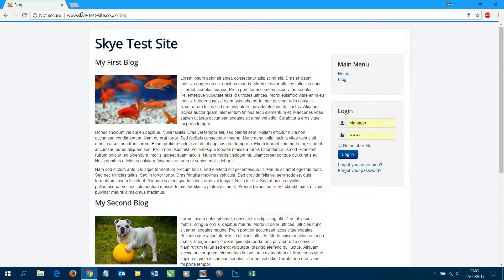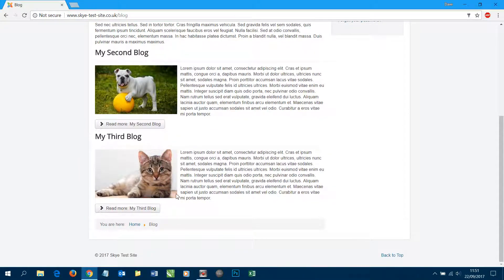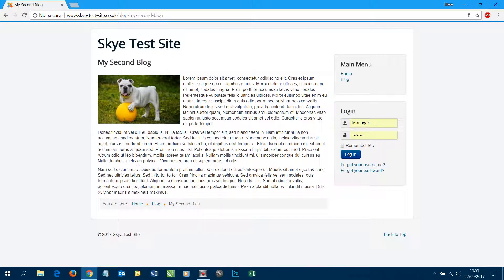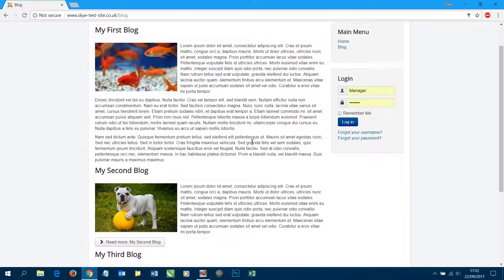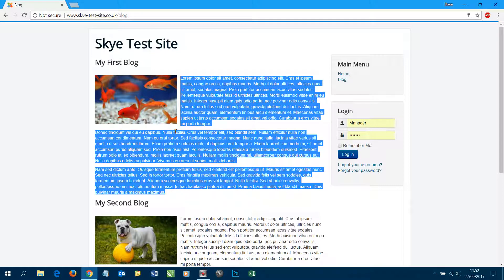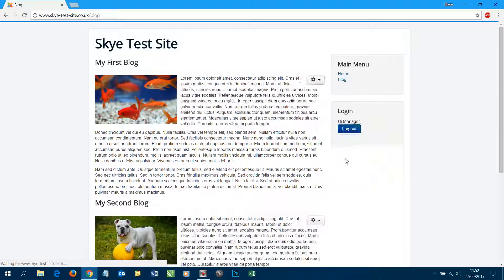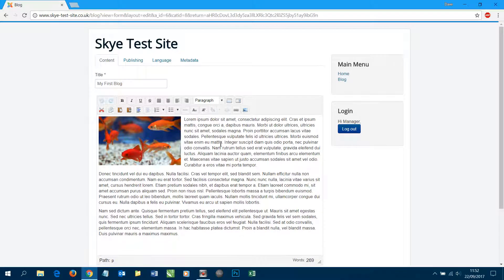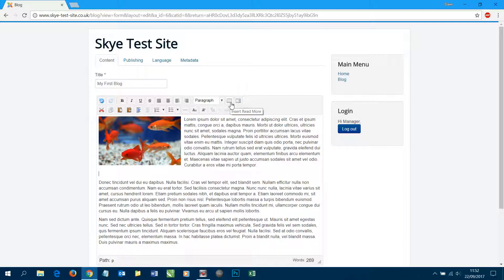Adding a Readmore Button | Joomla Tips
How to add a readmore button to your Joomla article, ideal for blog posts. Working from the front end of your website using the JCE content editor to add the read more link.